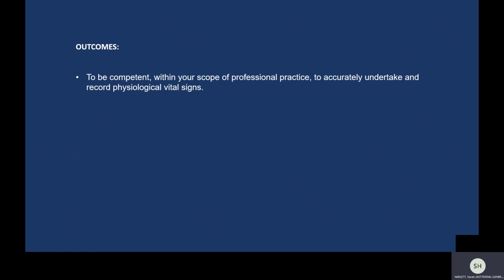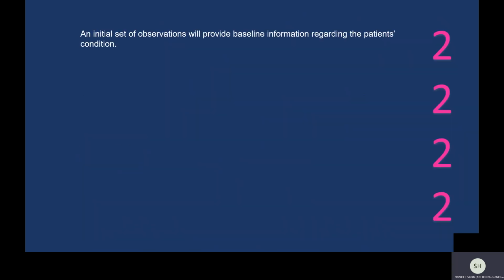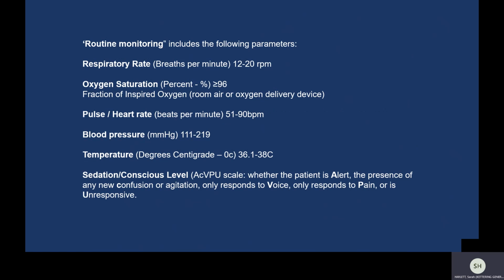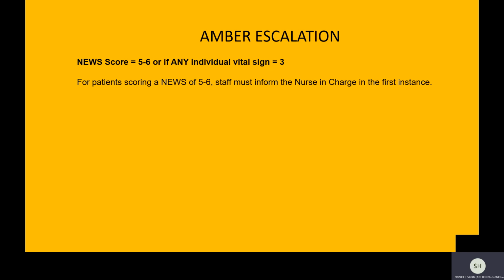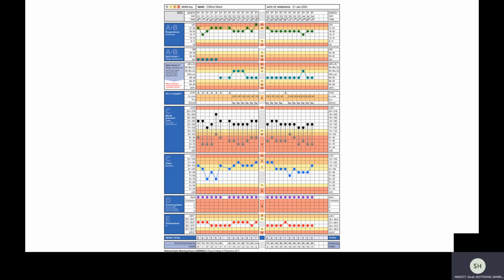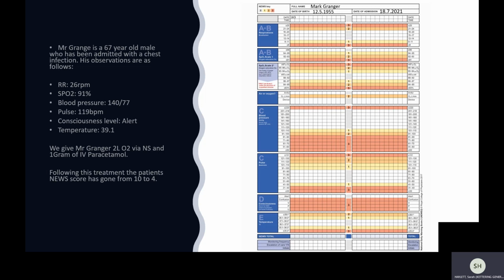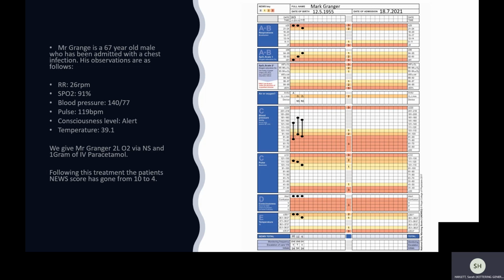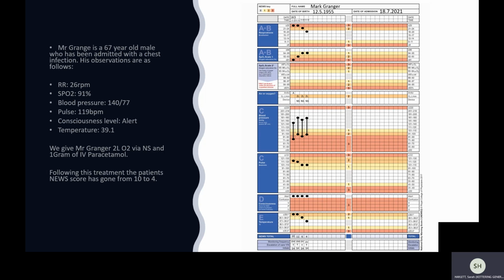NEWS and Escalation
A short overview of the NEWS and escalation pathway.